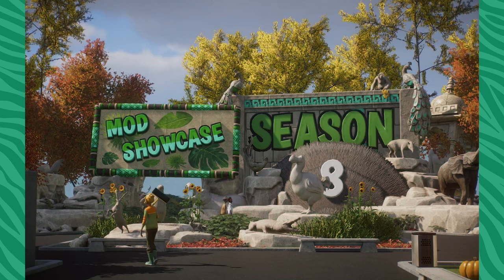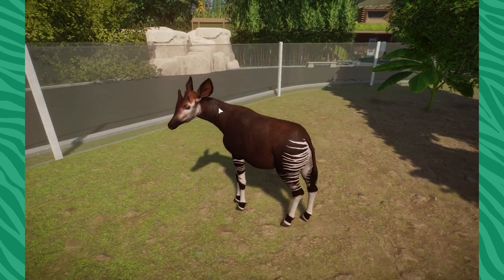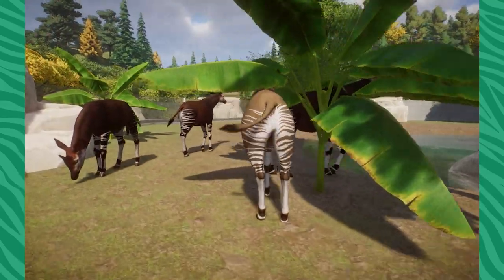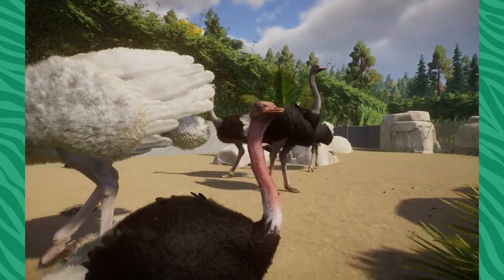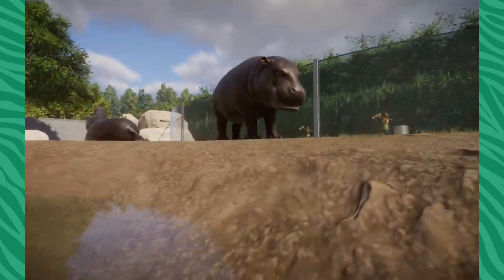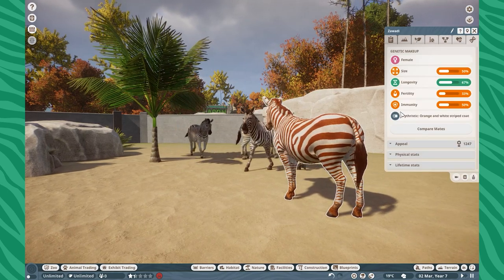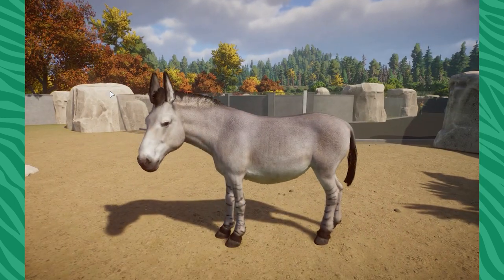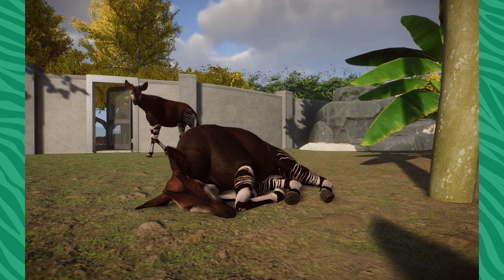🦓 The Wacky Remasters! - Planet Zoo Mod Showcase